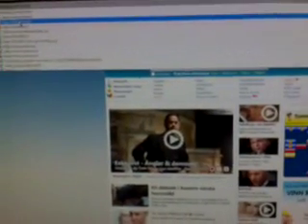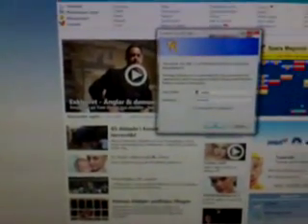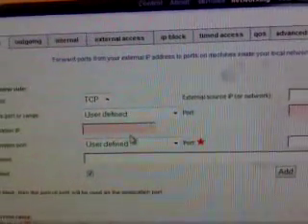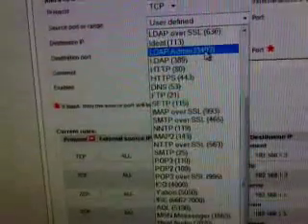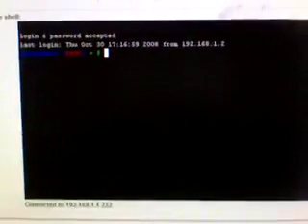smoothwall express 3.0 router done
im done with the smoothwall router now. it runs fine.

hardware:
intel pentium 4 mobile 2.0ghz clocked to 1.8ghz
768mb ddr400 memory
20GB harddrive ide
onboard 1gbit card
pci 1gbit intel card
pci 100mbit netgear
450watt antec psu
fan alarm that came with the case
front 120mm fan
rear 2x80mm fans